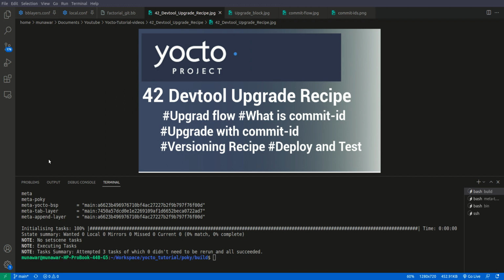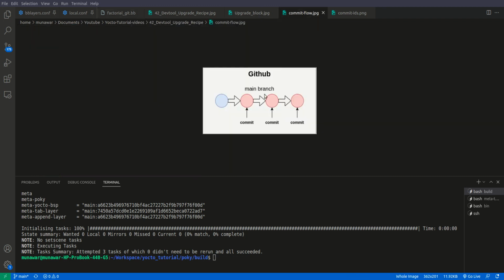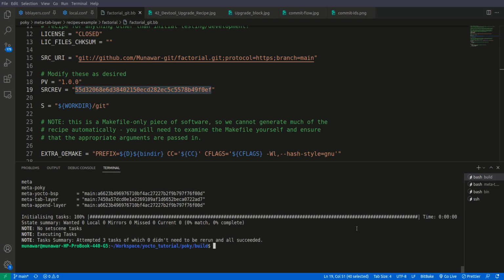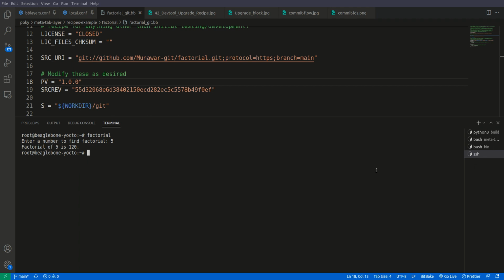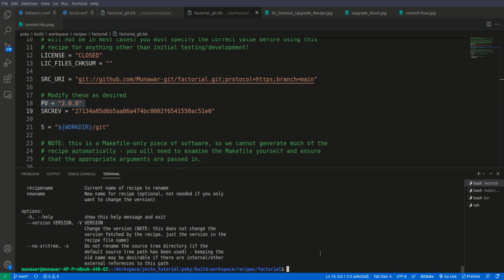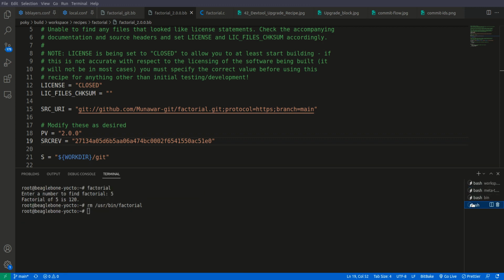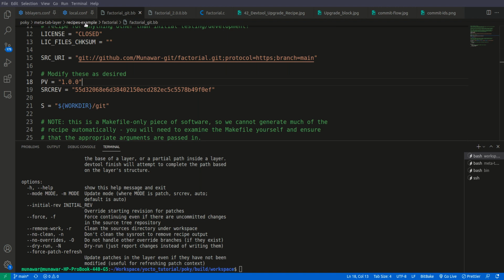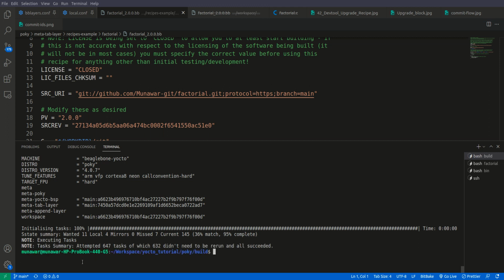Yocto Devtool Tutorial - 42 Upgrading Recipes using devtool upgrade & devtool rename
In this video,  we will unravel the powerful capabilities of the 'upgrade' subcommand, enabling you to effortlessly update your recipes and elevate your embedded system development experience! In this video, we explore the ins and outs of Devtool upgrade, from versioning to testing changes on target hardware.

We begin by emphasizing the importance of keeping your recipes up-to-date to ensure compatibility, security, and performance enhancements in your embedded systems. With the 'upgrade' subcommand, you can seamlessly update existing recipes with ease, saving time and effort in your development cycle.

Next, we dive into the practical aspects of using the 'upgrade' subcommand, demonstrating how to leverage Git commit IDs and commits to update recipes to specific versions. You'll learn valuable techniques for managing versioning in your Yocto projects, ensuring consistency and reliability across your embedded systems.

But that's not all! We also explore how to rename recipes using the 'rename' subcommand, enabling you to maintain clear and organized versioning in your Yocto environment. Whether you're updating existing recipes or introducing new ones, Devtool provides the tools you need to streamline the versioning process effortlessly.

In a hands-on demonstration, we guide you through the process of testing your changes on a target board, ensuring that your updated recipes work seamlessly in real-world environments. From versioning to testing, this tutorial covers everything you need to know to master Devtool upgrade and enhance your Yocto development workflow.

But we don't stop there! We also show you how to upgrade existing recipes in your meta-layer using the 'finish' subcommand, providing a seamless integration into your Yocto project. With Devtool, updating recipes has never been easier, allowing you to focus on delivering high-quality embedded systems with confidence.